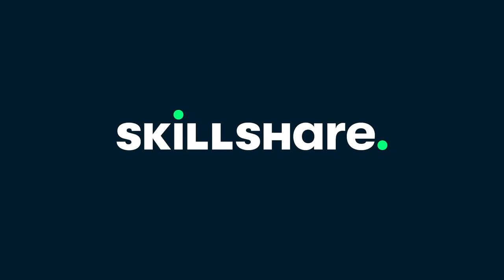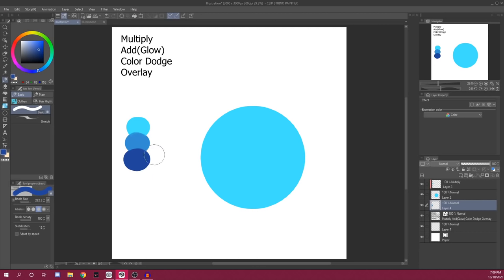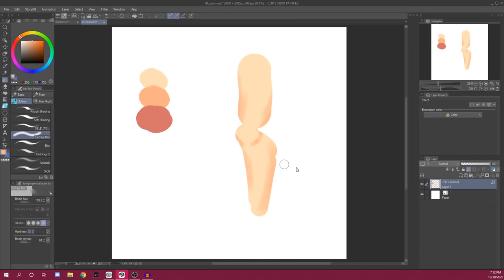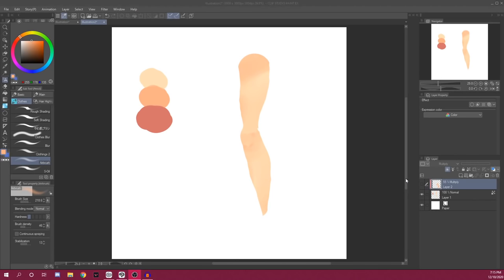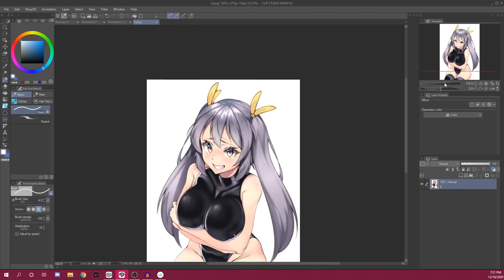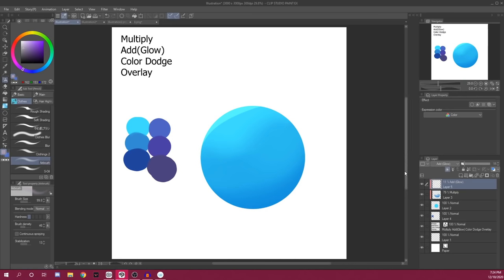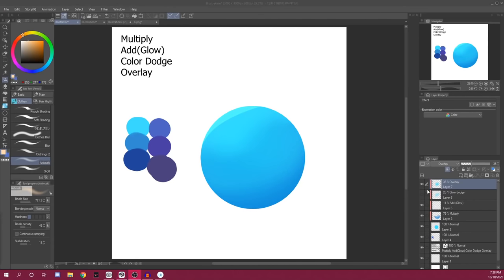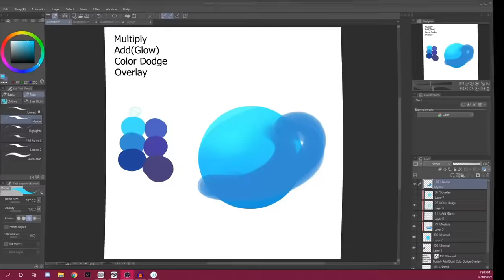[TUTORIAL] Introduction to Layer Effects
Throughout this video, I referred to "Glow Dodge" as "Color Dodge." I'm sorry about this. Please use the "Glow Dodge" effect.
Programs I Use:

Clip Paint Studio Pro
Photoshop
Timestamps:

Intro - 0:00
Multiply - 3:00
Add (Glow) - 7:31
Glow Dodge - 9:42
Overlay - 12:34
Summary -  13:15